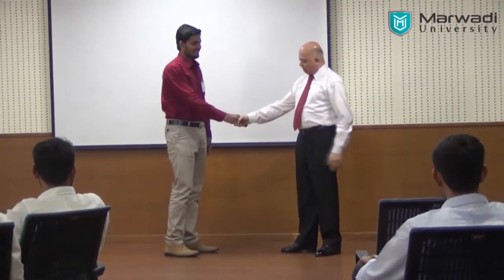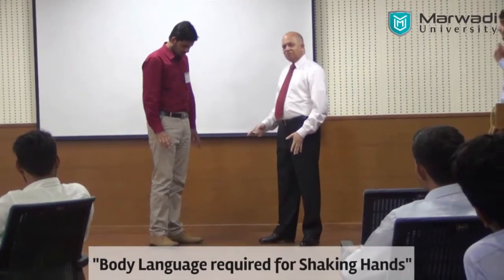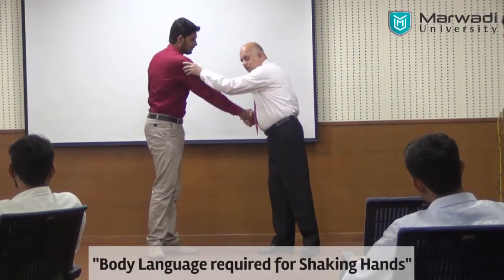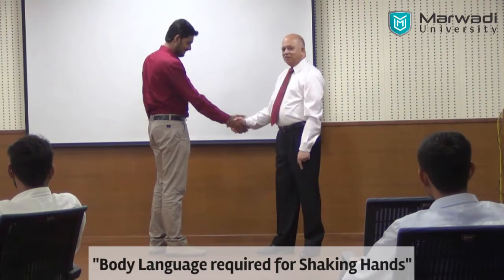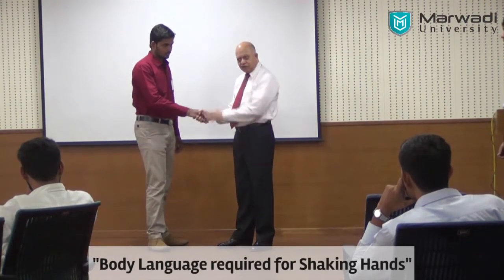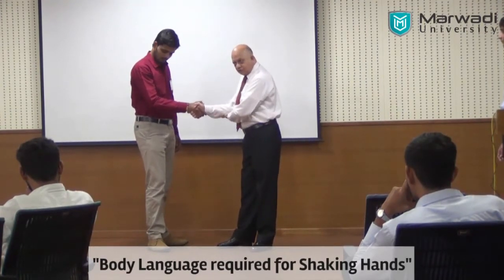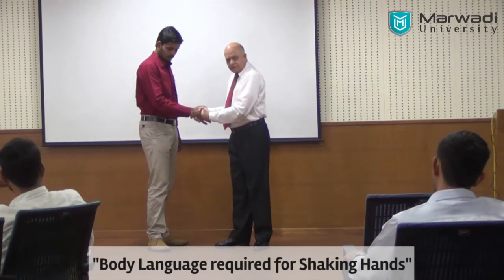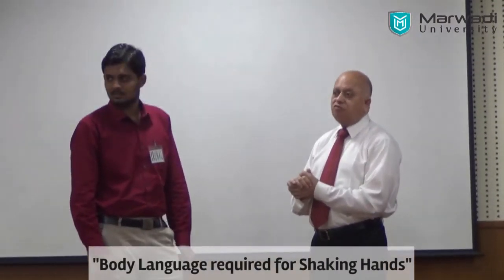Session on Correct Body Language while Shaking Hands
In this video, Dr. S.K. Bhagvan, Director-Learning and Development Cell, Marwadi University has explained the body language which needs to be maintained while shaking one's hand to leave a positive and long lasting impression